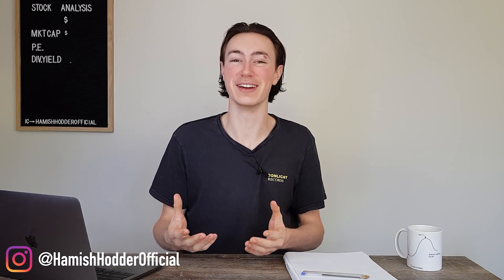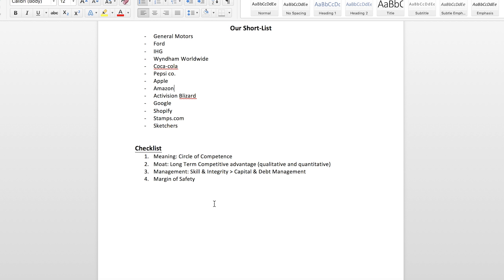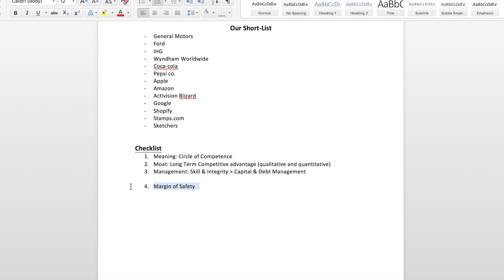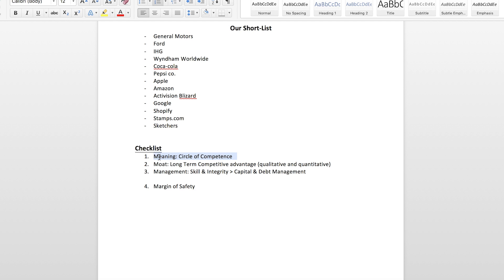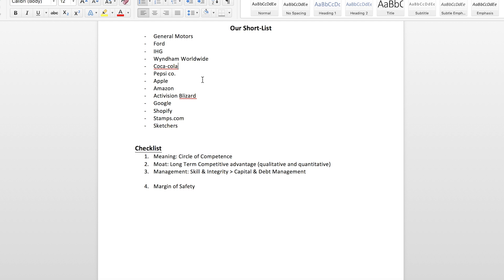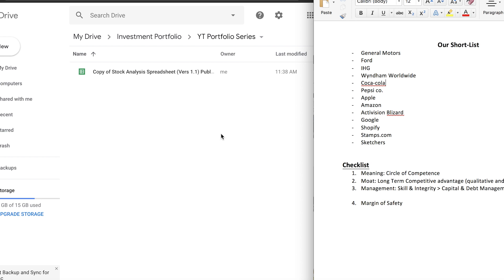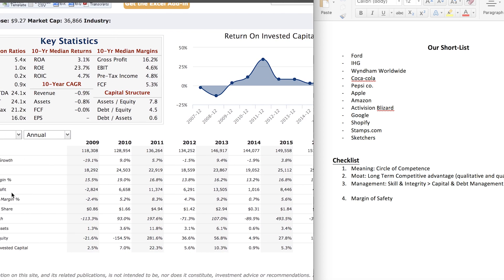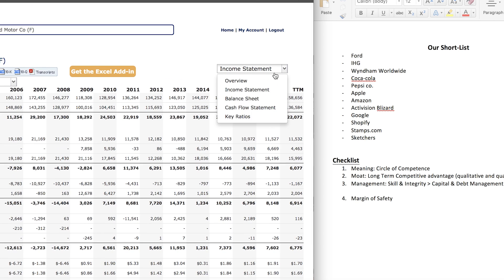YouTube Stock Portfolio Ep. 4 | Narrowing Our Search!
HAMISH HODDER MERCH